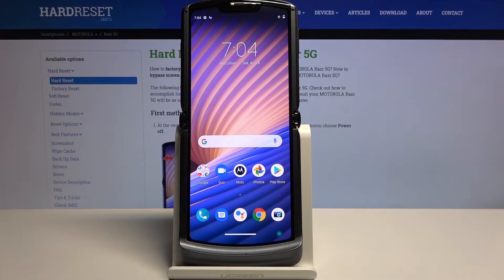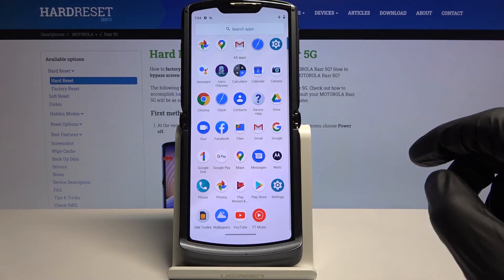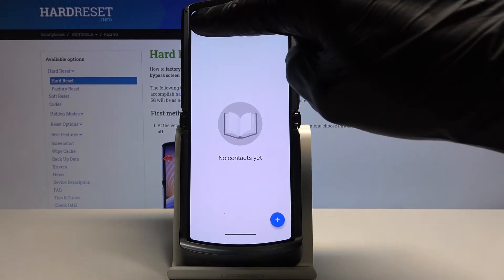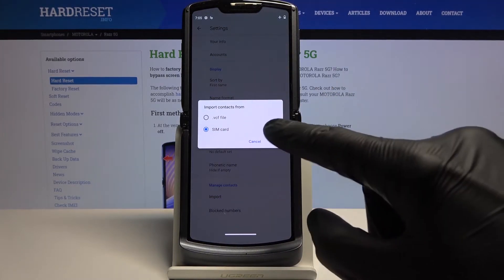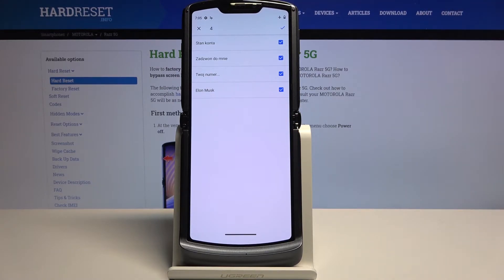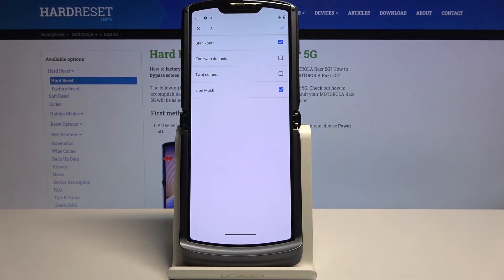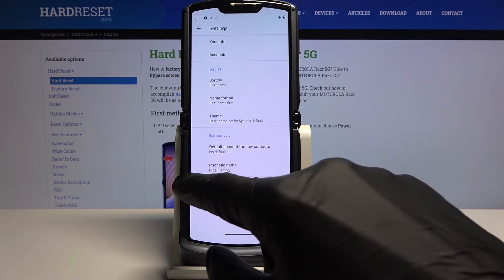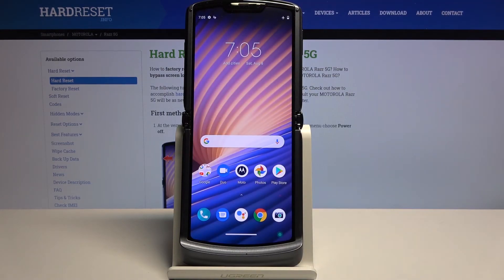How to Copy Contacts in Motorola Razr 5G - Move All Contacts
Would you like to copy or move contacts from your SIM to Motorola Razr 5G or another way, then here for you! We’d like to show you how easily to transfer a complete contact list or selected phone numbers. So follow all shown steps and successfully move all of the saved phone numbers.

How to transfer contacts in Motorola Razr 5G? How to move contacts in Motorola Razr 5G? How to transport contacts in Motorola Razr 5G? How to move contacts from SIM to Motorola Razr 5G How to import contacts to Motorola Razr 5G? How to export contacts in Motorola Razr 5G? How to manage contacts in Motorola Razr 5G?